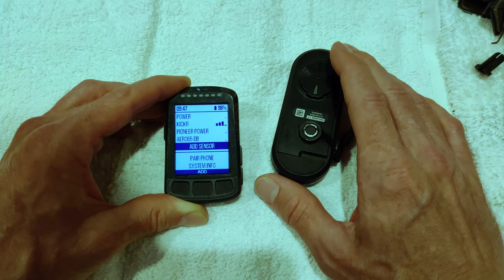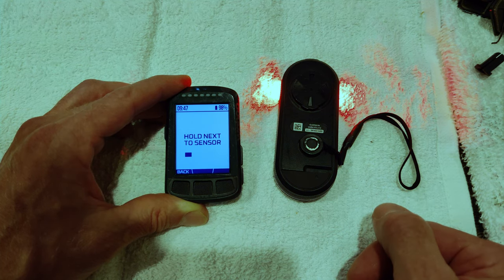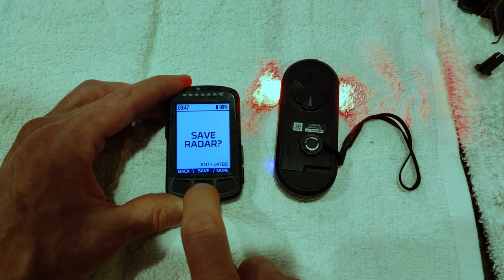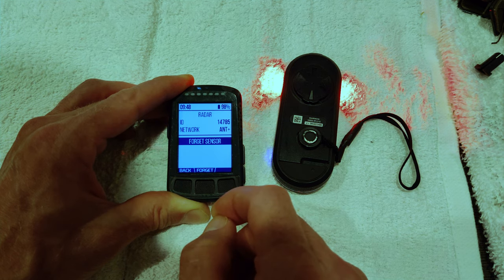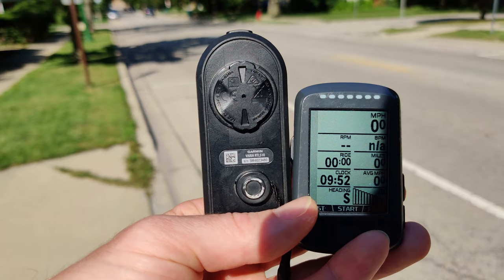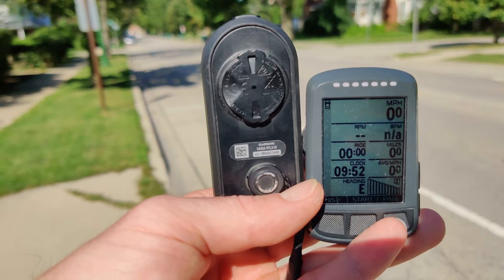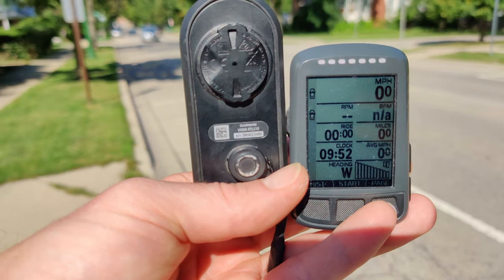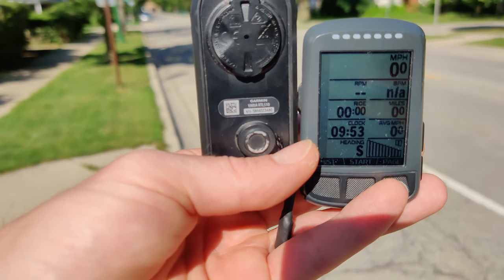Wahoo Adds Varia (ANT+ Radar) Support to ELEMNT Computers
When Wahoo said "by end of year" when asked about support for ANT+ Radar (Varia), I assumed that meant the firmware would drop on December 31st (or thereabouts). But, fortunately for Wahoo users who want the added safety and assurance that a radar device provides, they can actually use the feature today. No official firmware notes have been released, so it's not clear what else was added (light control doesn't appear to be part of the mix), but I for one am really pleased that it arrived with some time left on the riding-outside clock (in the northern hemisphere anyway), and hope we can see the feature evolve to provide more control over the integration (i.e. control the beeping from the device).

Update:
Looks like you can control the sound/LED from the Wahoo mobile application.